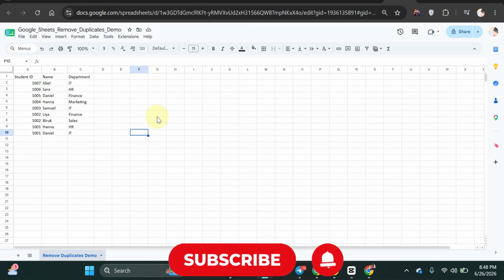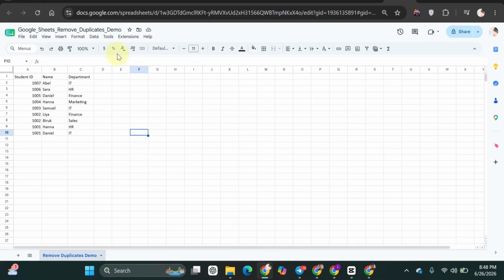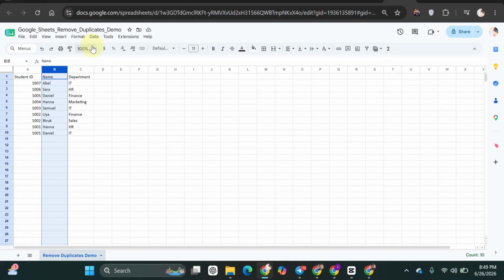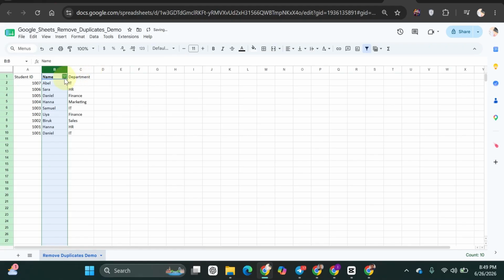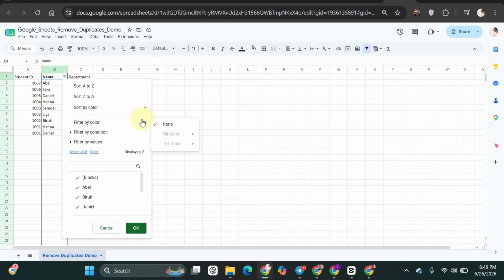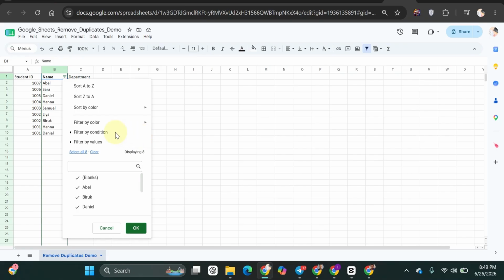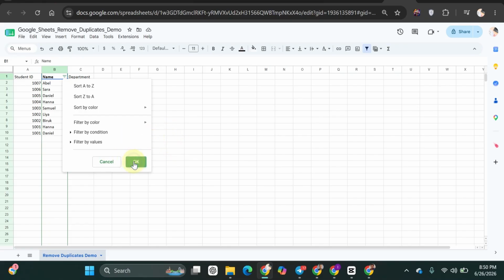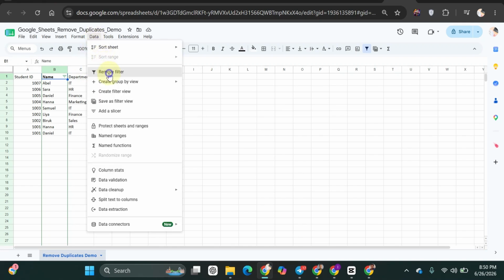How To Use Filters In Google Sheets